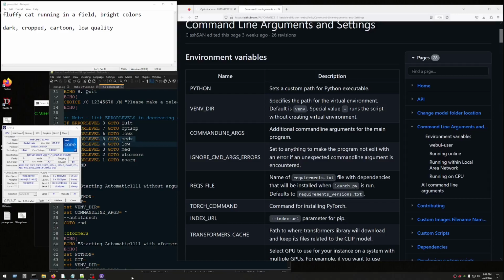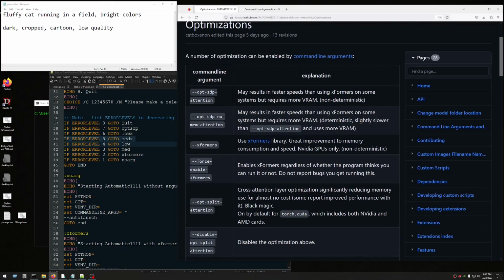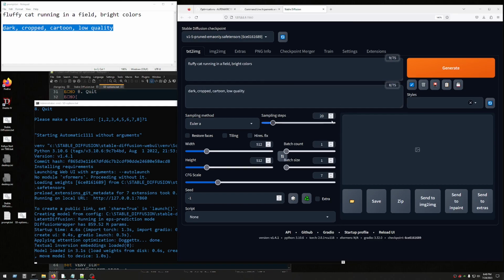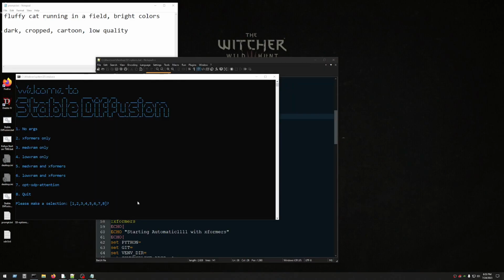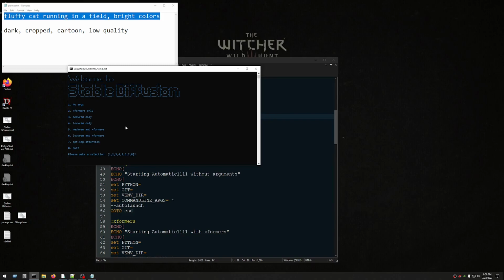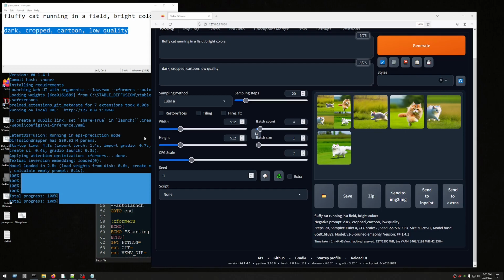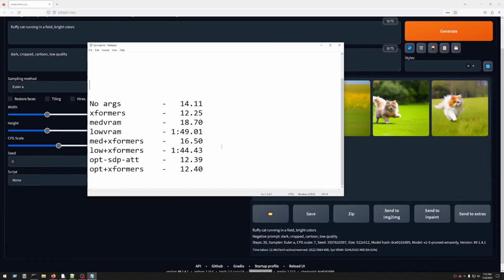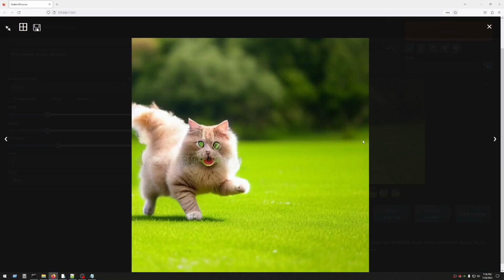8GB VRAM GPU? Here are some Automatic1111 Stable Diffusion performance tests to see what works best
I ran through a series of config arguments to see which performance settings work best on this RTX 3060 TI 8GB.  I hope this helps you in your own tweaking.

Settings tested:
No performance arguments
xformers
medvram
lowvram
medvram and xformers
lowvram and xformers
opt-spd-attention
opt-spd-attention and xformers